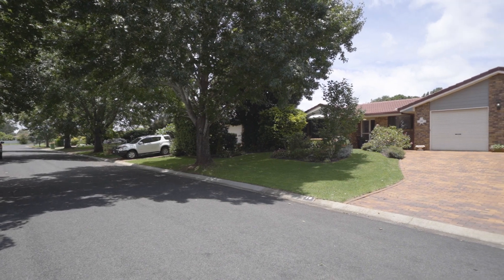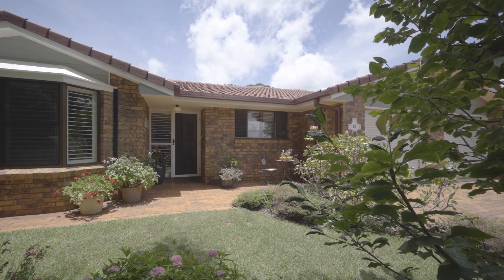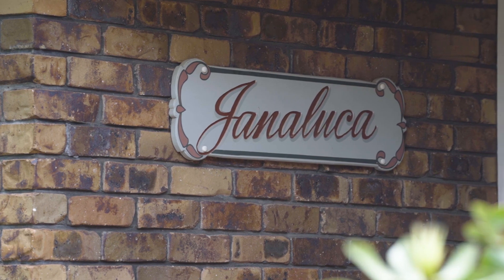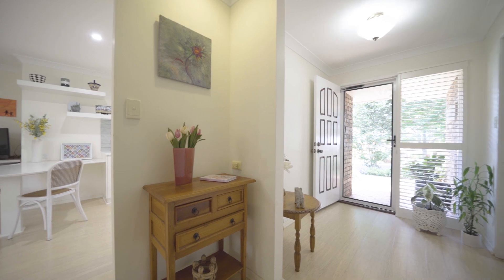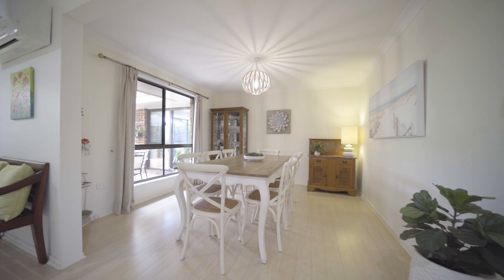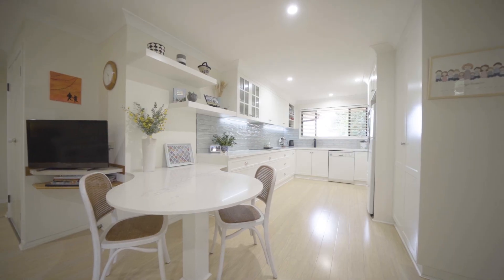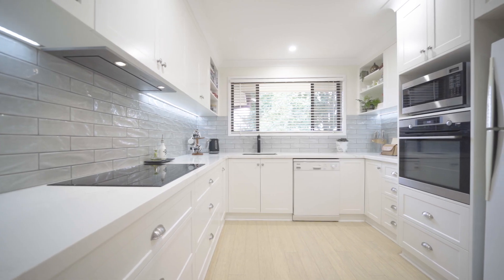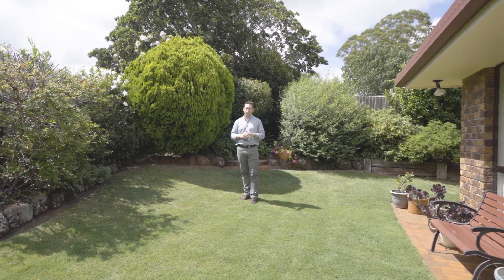10 Belah Street Rangeville QLD 4350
Beautifully Renovated Home in Quiet Leafy Locale

Located in a quiet leafy street within easy reach of High Street Shopping Centre, Rangeville Primary and local parks this beautifully renovated property is the ideal family home you’ve been looking for.
Set on 731 square metres featuring floating bamboo floors through the main living spaces, spacious casual and formal living areas and fantastic entertaining space this much loved and beautifully presented home includes:
• Chef’s kitchen with large stone bench tops, induction cooktop and a breakfast bar
• Carpeted formal lounge with plantation shutters
• Large formal dining off the kitchen
• Separate rumpus room with air con and access to the patio area
• 4 bedrooms with builtn robes
• Private master bedroom with builtin and walk in robes, air con and ensuite
• Large family bathroom with walk in shower, bath and separate toilet
• Large rear patio with great space to entertain plus a separate BBQ hut
• Easy care landscaped gardens with space for kids to play
• Garden shed plus 10,000L rain water tank
• Attached double garage with workshop space & internal access
All set in a quiet yet ultra convenient and ever popular location, this beautifully presented and thoughtfully renovated home is perfect for everyday family living as well as entertaining small or large crowds with ease.
Offered to the market for the first time in over 20 years, 10 Belah Street, Rangeville is the family home you’ve been longing for.  Do not miss this opportunity to make it yours!
For more information or to arrange your inspection contact the team from Reilly Real Estate today.